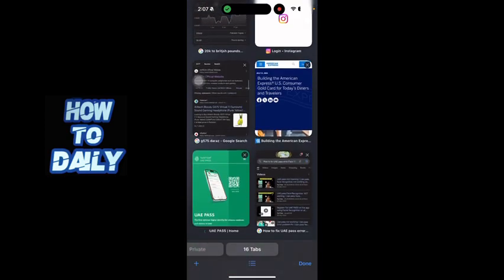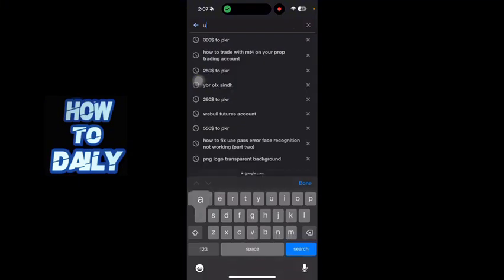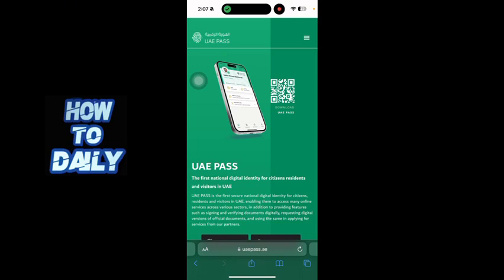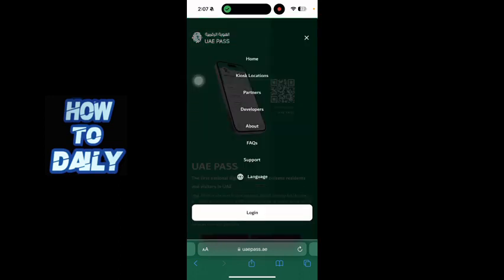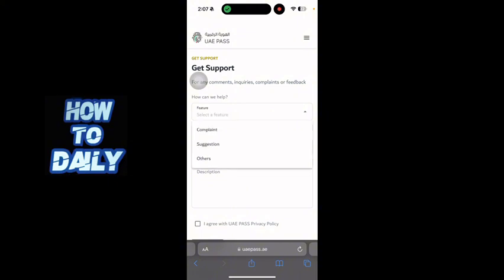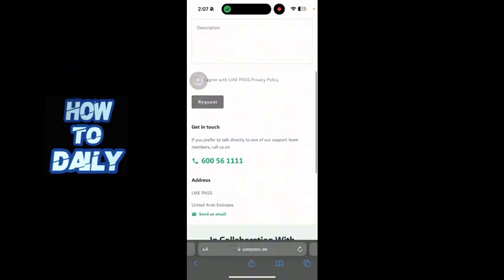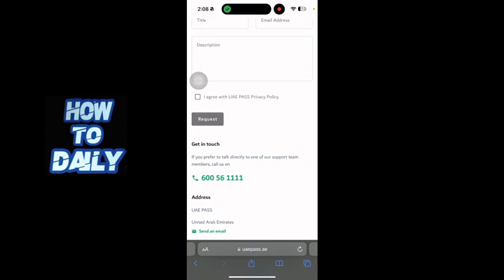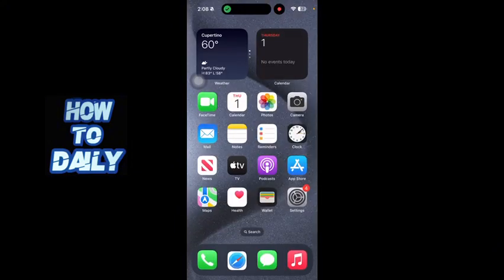How to Fix UAE Pass Login/Password Error! (PART ONE) Easy Guide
Encountering UAE Pass login or password troubles? This step-by-step guide offers simple solutions to rectify common UAE Pass login errors. Learn how to troubleshoot and regain access to your UAE Pass account effortlessly. Part one covers essential fixes for quick resolution. Let’s get started!